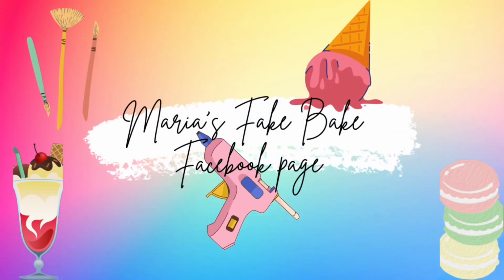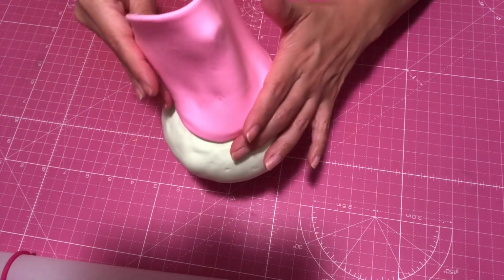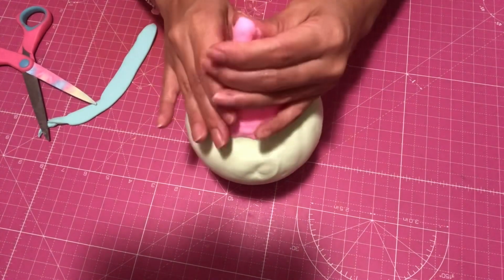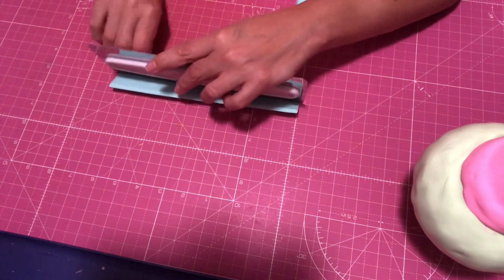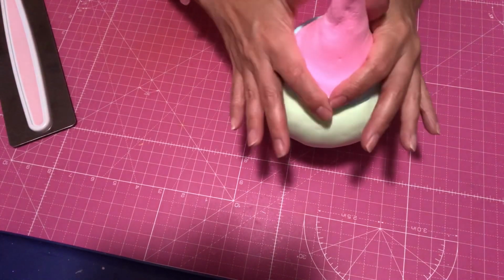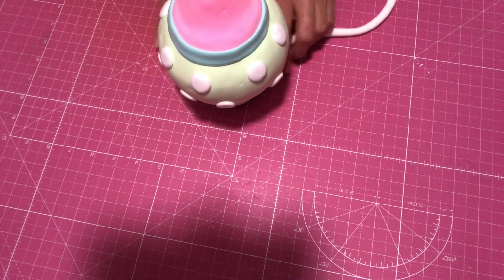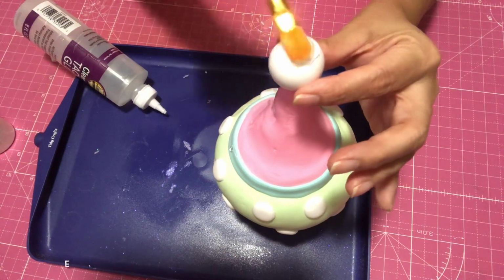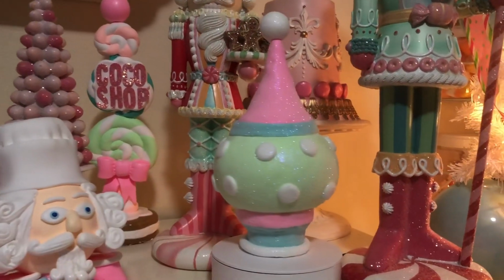How I turn a sensor light into a whimsical ornament/ Christmas DIY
Hello Sweet friends, I want to share how I turned a sensor light from the dollar store into a beautiful colorful whimsical ornament. I hope you enjoy my video. Have a blessed day!

Materials used in the Diy***
Sensor ornament light- dollar store
scissors-
icing tip
tacky glue- craft store
white foam clay